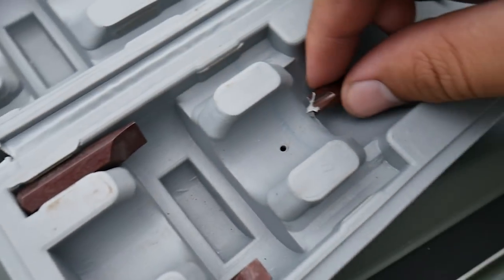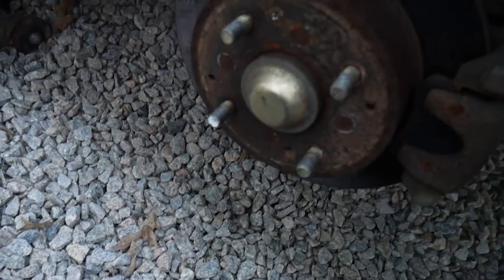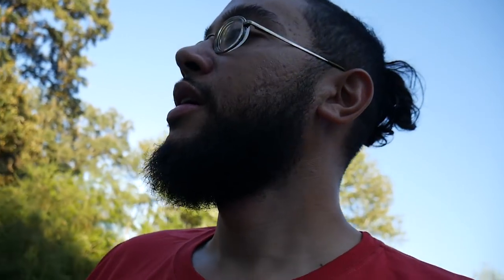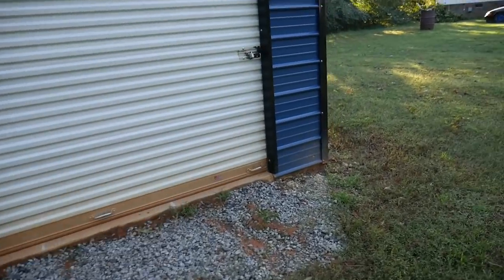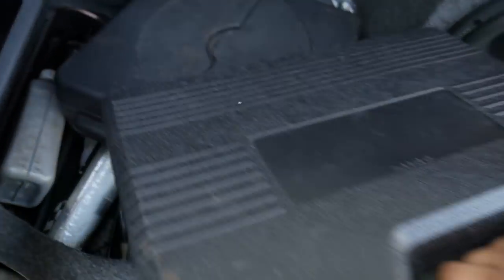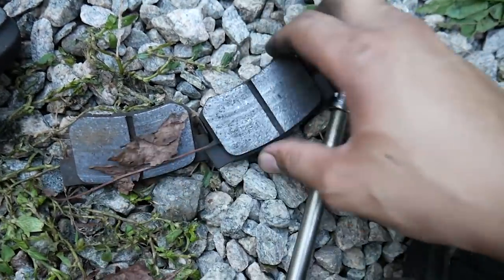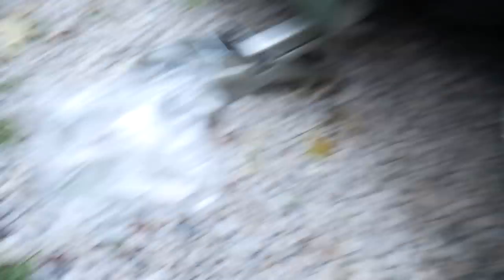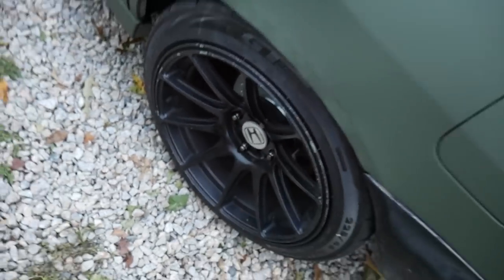Finishing the Brake Upgrade for the H23A Accord!